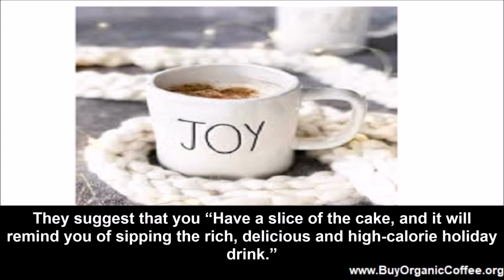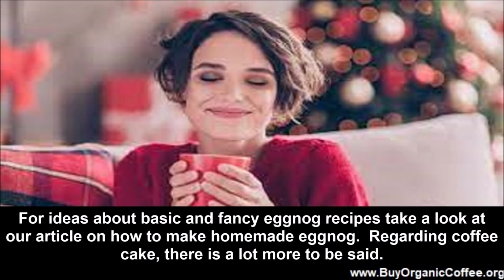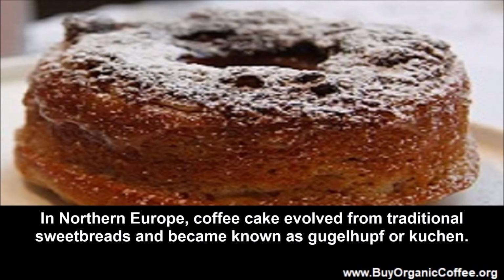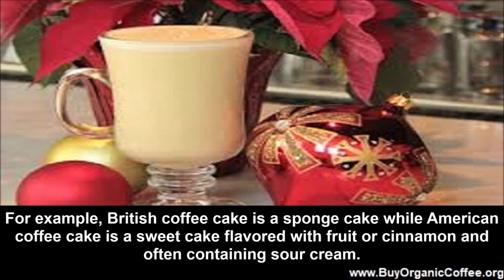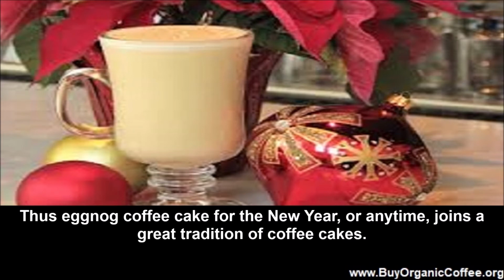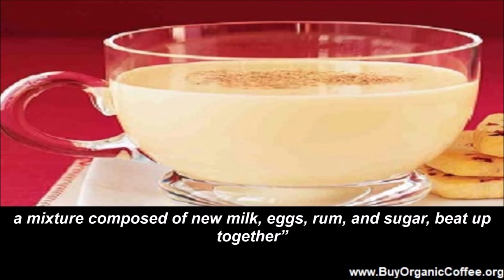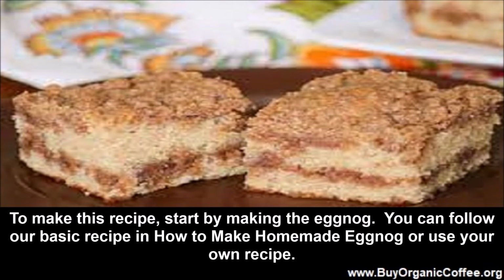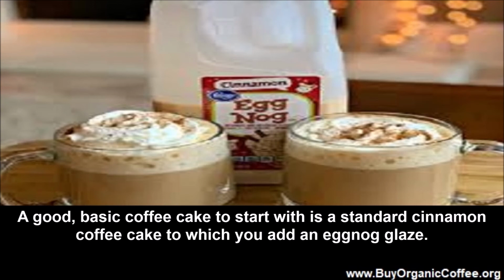Eggnog Coffee Cake for the New Year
New Year’s Eve is almost upon us and it is time to think of what to serve your guests. We ran into a great idea from The West Australian in their Life & Style section, a recipe for eggnog coffee cake!

New Year’s Eve is almost upon us and it is time to think of what to serve your guests. We ran into a great idea from The West Australian in their Life & Style section, a recipe for eggnog coffee cake! Eggnog is a classic for the holiday season and it gives a great flavor to coffee cake. They suggest that you “Have a slice of the cake, and it will remind you of sipping the rich, delicious and high-calorie holiday drink.”
Their eggnog coffee cake recipe is pretty basic and they use store-bought eggnog. They simply add two cups of eggnog to their coffee recipe. We think that you can do better with the coffee cake and especially with the eggnog. For ideas about basic and fancy eggnog recipes take a look at our article on how to make homemade eggnog. Regarding coffee cake, there is a lot more to be said.
Coffee Cake
In case you are interested, April 7 is National Coffee Cake Day. And, according to Stuart Flexner, in Listening to America the term coffee cake came into being around 1879. But the origins of coffee cake go way back to Northern Europe (Germany and Denmark) and the 17th century when it was the custom to eat yeasty sweet bread while drinking coffee.
In Northern Europe, coffee cake evolved from traditional sweetbreads and became known as gugelhupf or kuchen. This cake and the tradition spread throughout Europe, across the English Channel to Great Britain, and across the Atlantic to the Americas.
With each migration, the cooks of the new country added their own touches. For example, British coffee cake is a sponge cake while American coffee cake is a sweet cake flavored with fruit or cinnamon and often containing sour cream. Other variations on the coffee cake theme include applesauce cake, Hungarian arany galuska which contains walnuts and cinnamon, stollen which is German Christmas cake, and Tortuga Rum Cake. (Wikipedia)(CoffeeCakes.com)
Thus eggnog coffee cake for the New Year, or anytime, joins a great tradition of coffee cakes.
A great idea is eggnog coffee cake for the New Year
Eggnog Coffee Cake
Eggnog
Eggnog was in the Americas in the 18th century. Isaac Weld wrote that
“The American travelers, before they pursued their journey, took a hearty draught each, according to custom, of egg-nog, a mixture composed of new milk, eggs, rum, and sugar, beat up together”
As we note in our article about how to make homemade eggnog, America’s first president, George Washington wrote down his own eggnog recipe, full of spirits, for posterity.
Learn how to make homemade eggnog for Christmas and then make eggnog coffee cake for the New Year!
Homemade Eggnog
Making Eggnog Coffee Cake (Eggnog as the Glaze)
To make this recipe, start by making the eggnog. You can follow our basic recipe in How to Make Homemade Eggnog or use your own recipe. You can even add coffee for your eggnog coffee cake for the New Year!
Once your eggnog is ready and in the refrigerator and before you drink all of it, put aside enough to make your eggnog coffee cake for the New Year (see the recipes). A good, basic coffee cake to start with is a standard cinnamon coffee cake to which you add an eggnog glaze.
Jazz Up Your Eggnog Coffee Cake for the New Year
Although there are lots of coffee cake recipes, perhaps the best way to vary your eggnog coffee cake for the New Year is to jazz up the eggnog. Going back to George Washington, people were putting rum and lots of other spirits in their eggnog. Perhaps, the end result of adding rum to your eggnog would be an eggnog rum cake for the holidays!